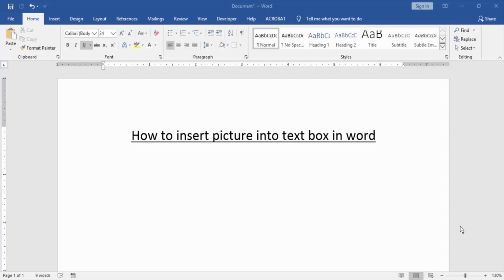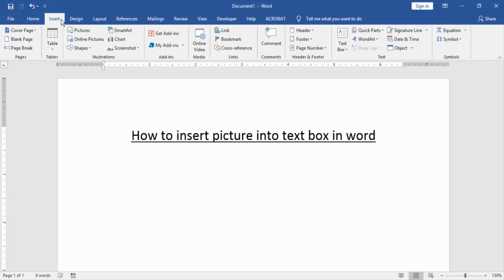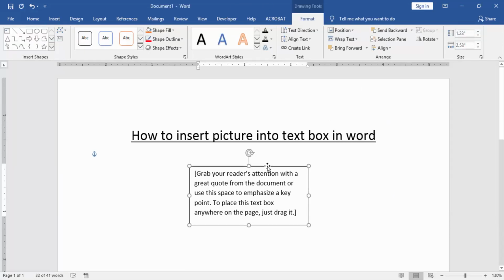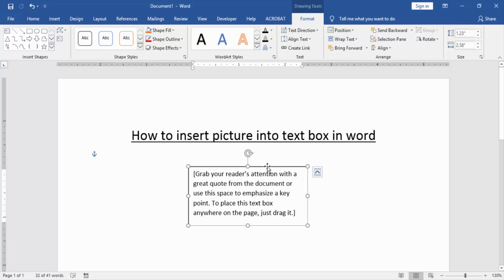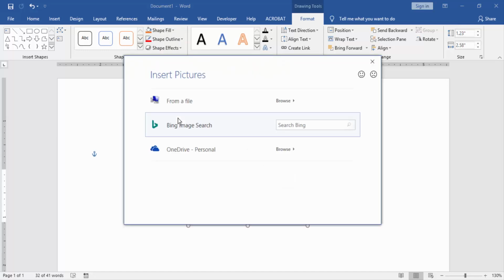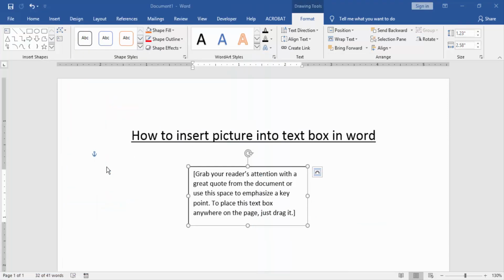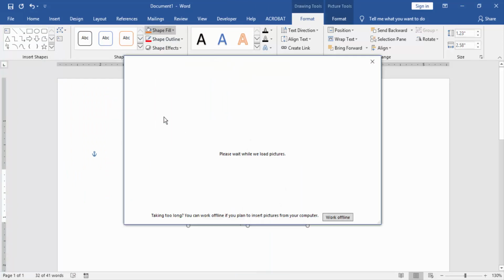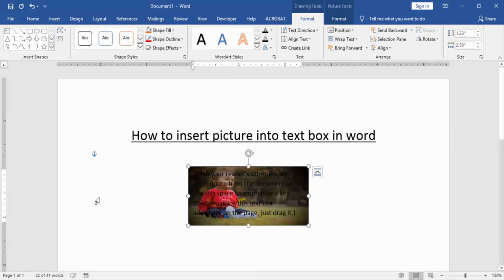How to insert picture into text box in word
In this video I will show you, How to insert picture into text box in word. Let's get started.